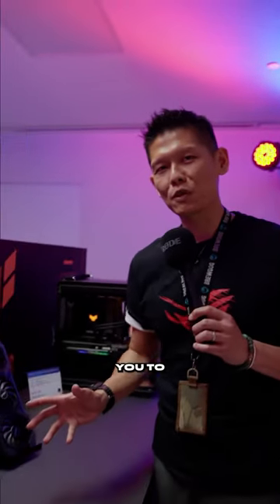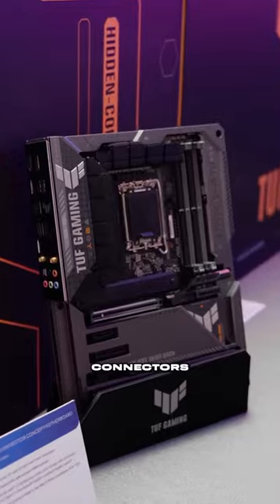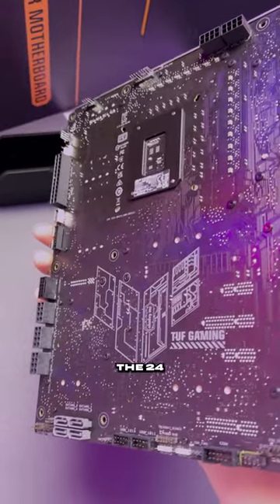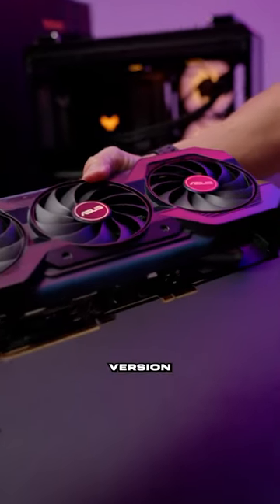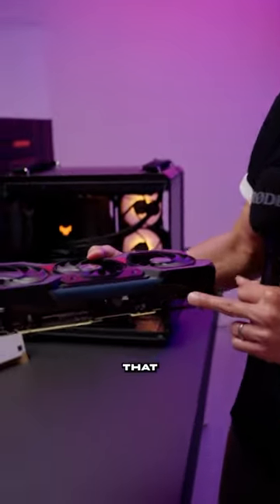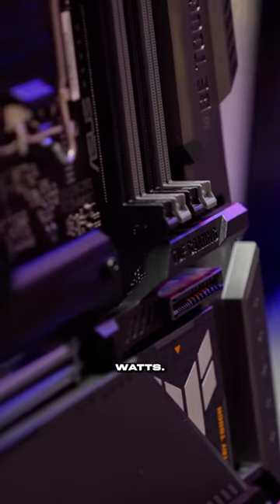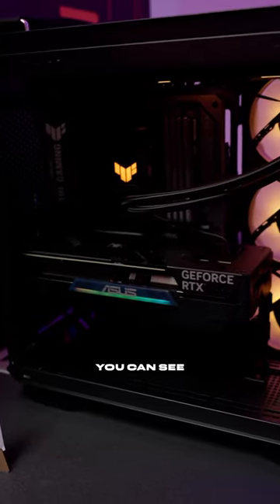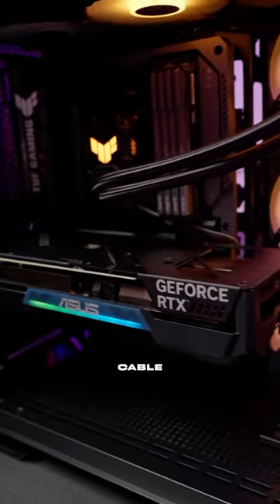MAJOR Asus Motherboard changes!